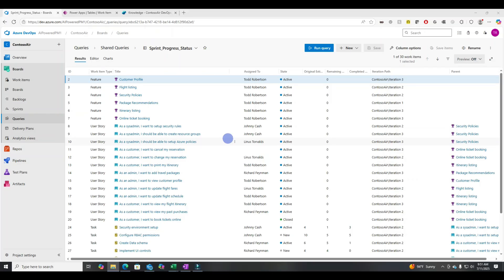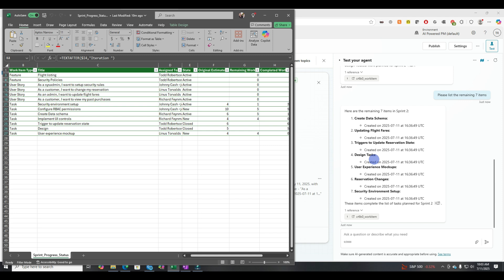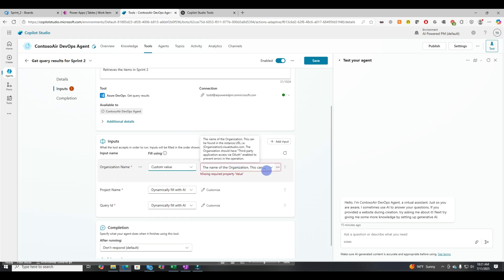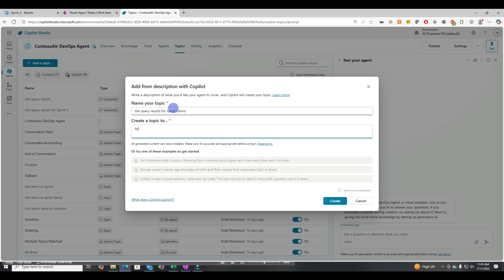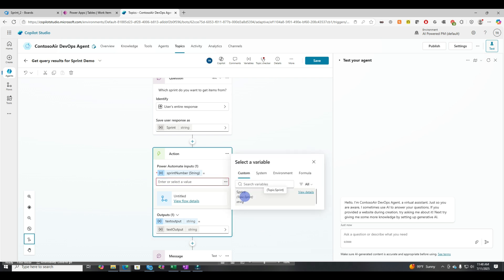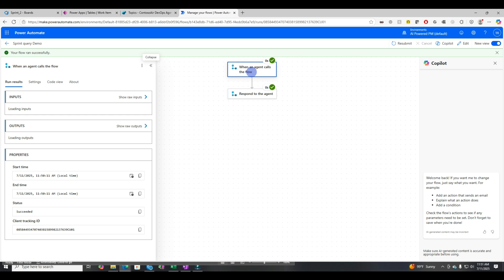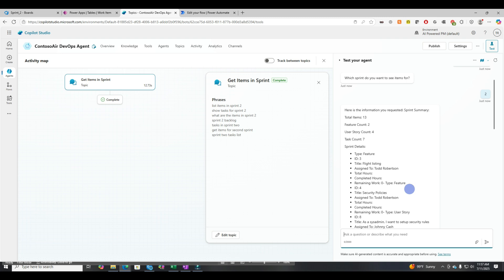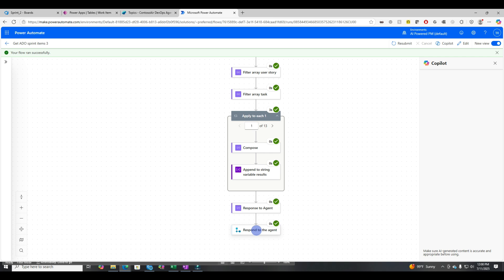Building a Copilot Agent integrated with Azure DevOps – V2 (Improved)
Want to ask "What are the items in the current sprint?" and actually get a reliable answer from Copilot? In this improved walkthrough, I’ll show you three different ways to integrate Azure DevOps with Copilot Studio to answer that question—accurately.

We’ll start simple and build up:
1. Excel + Dataverse (easiest, but flawed)
2. Azure DevOps connector in Tools (accurate, but rigid)
3. Custom Topic + Agent Flow (flexible, scalable, and correct)

Along the way, I’ll show you what doesn’t work (and why), walk through real debugging steps, and end with a fully functional solution that pulls in the right data, parses sprint tasks, and returns exactly what you need, including features, user stories, and tasks.

This is the updated and improved version of my earlier video—with the bugs fixed, better architecture, and a more reliable result.